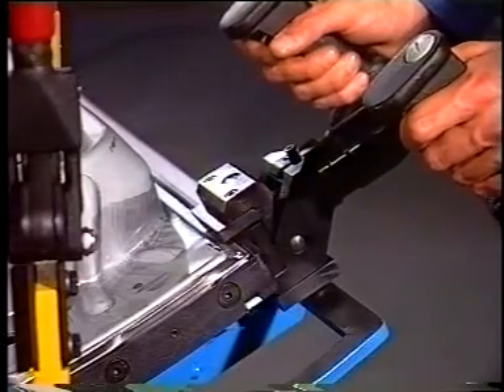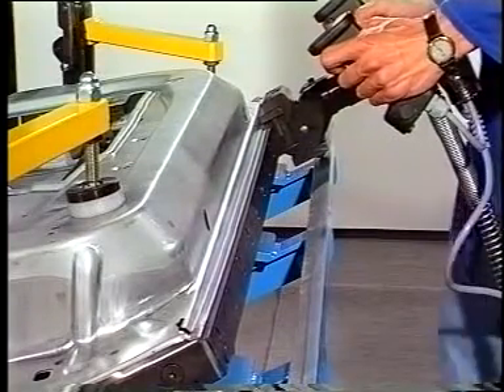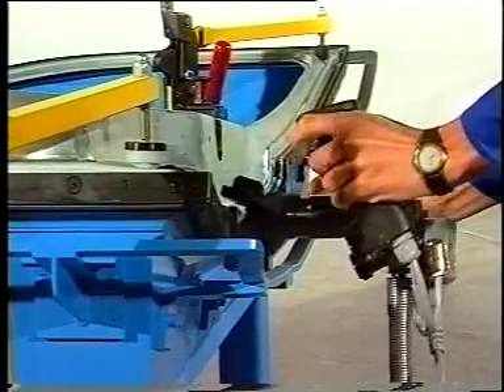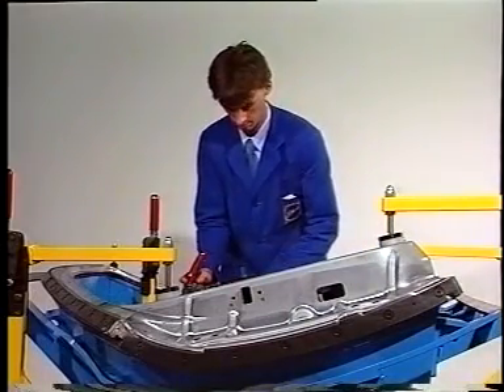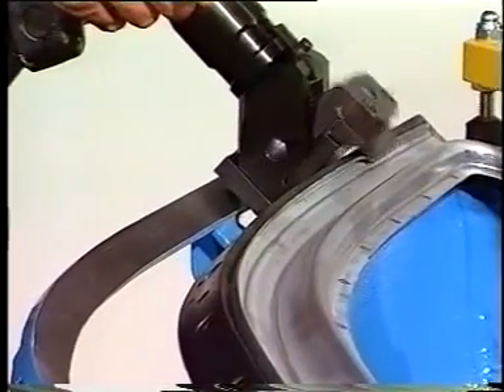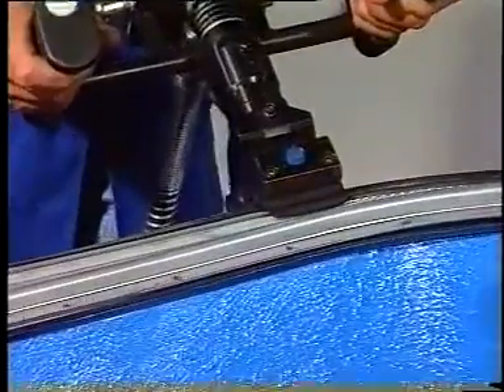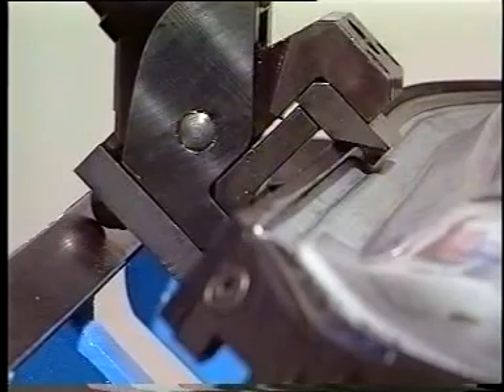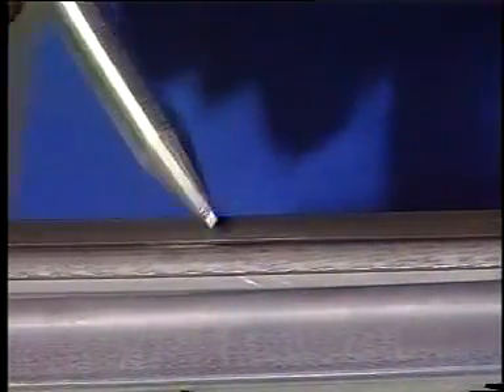Eckold Sertissage Pince type MVZ dans l'automobile